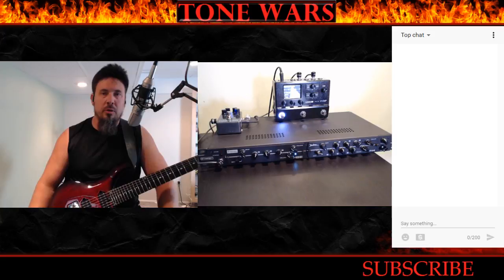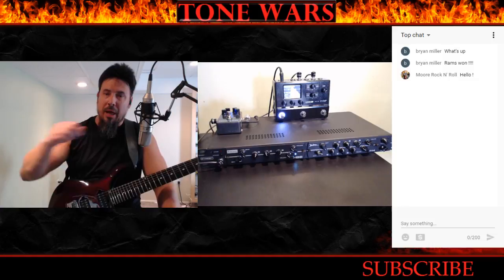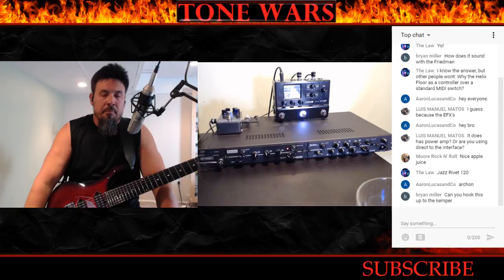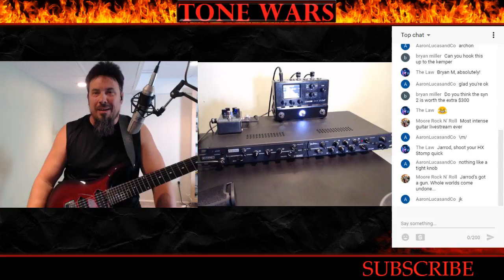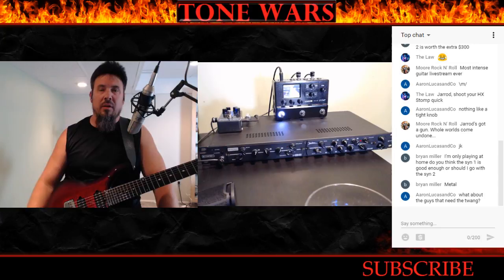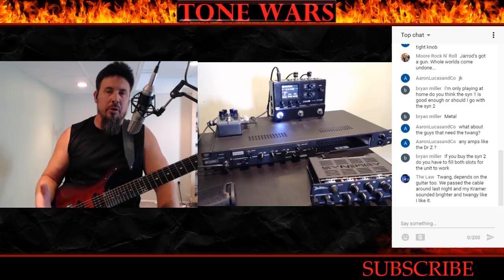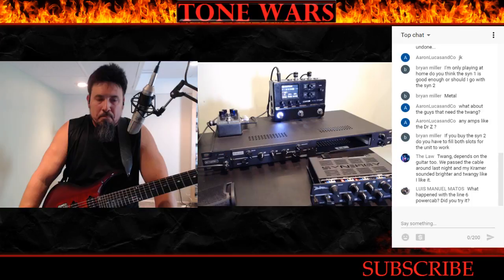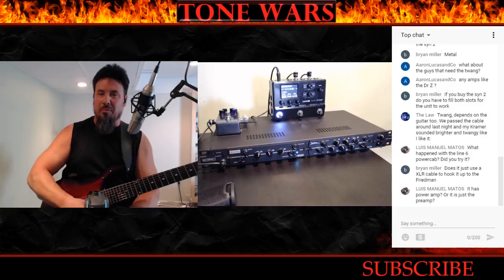Synergy Amps - Live demo of the SYN 2 along with 2 modules - Diezel VH4 & Friedman HBE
Join me for a first look at Synergy Amps! I'll demo the Diezel VH4 & Friedman HBE modules.  Also, I'm using the Line 6 HX Stomp for FX and the Horizon Devices Precision Drive for overdrive.